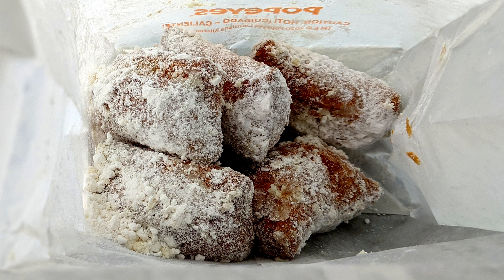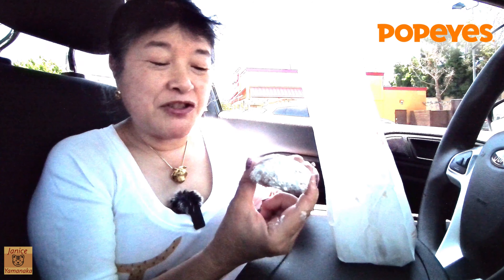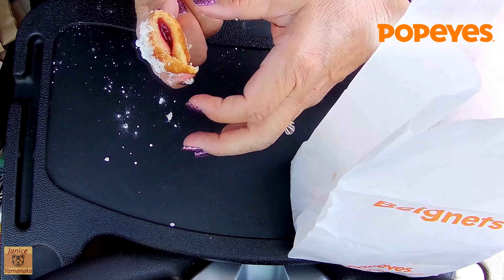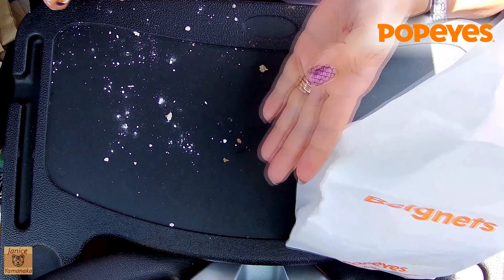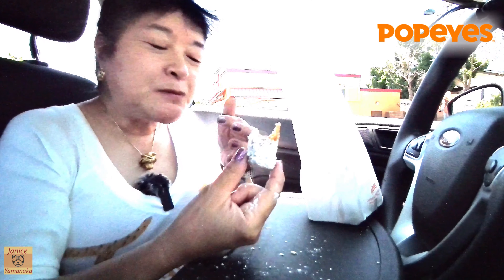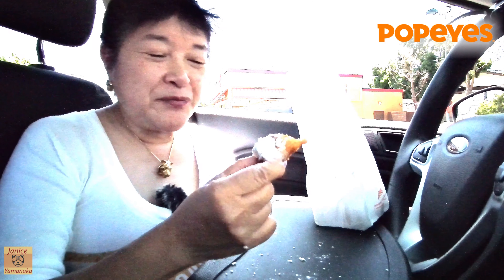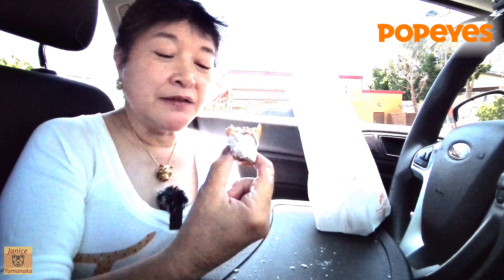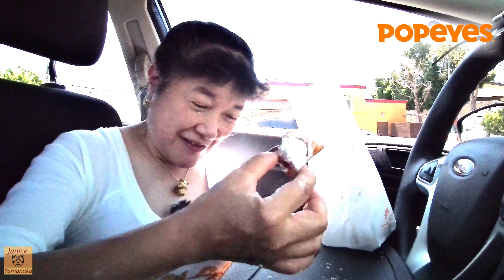LIMITED TIME: Wildberry Beignets at Popeyes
This is a review by Megan's Mom on 5/6/22 (Friday) of the Wildberry Beignets which we got from Popeyes in Torrance, CA. The Wildberry Beignets features a French pastry that’s fried to order, filled with a sweet wildberry sauce and generously coated in powdered sugar according to the Chew Boom website. This was $4.99 USD plus tax for the 6 piece.
***Note: We are filming this in the car in the Popeyes parking lot.